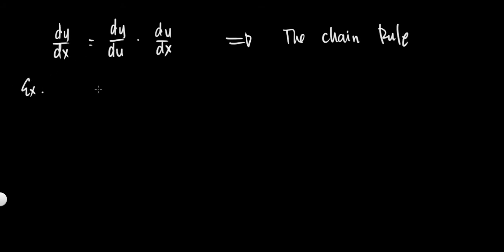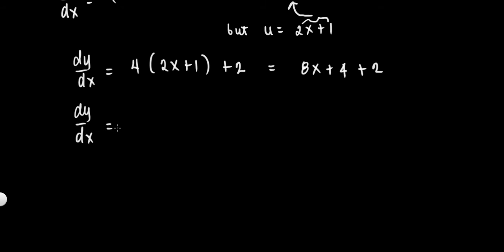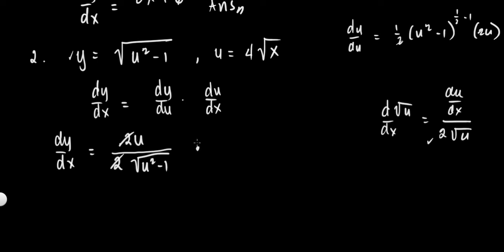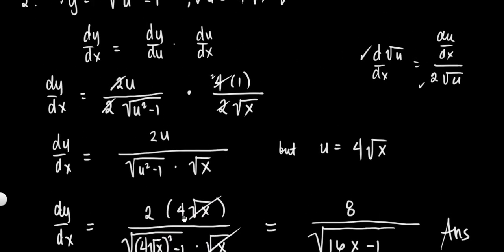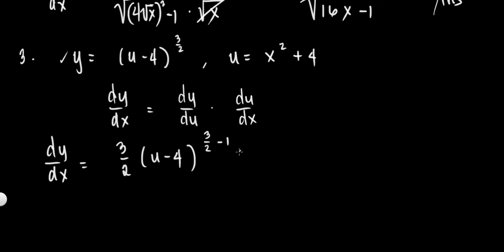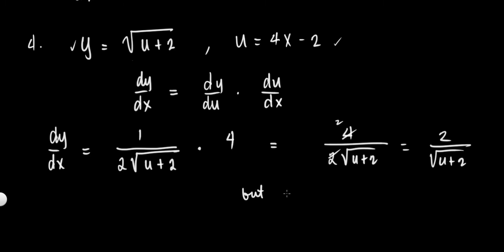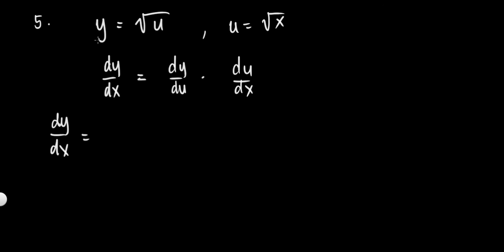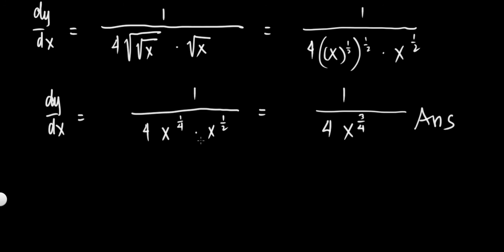The Chain Rule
Use the chain rule or the function of a function rule to determine the derivative of composite functions.